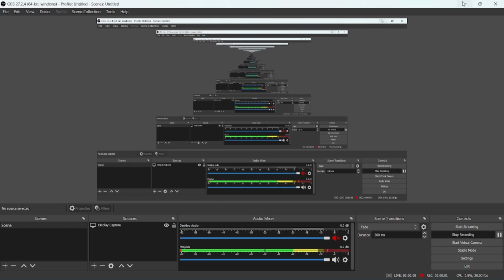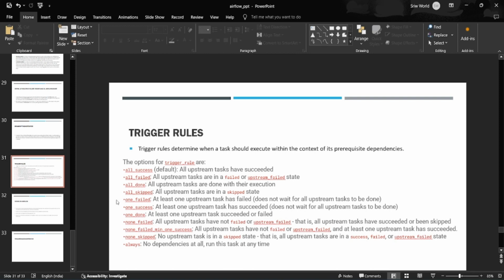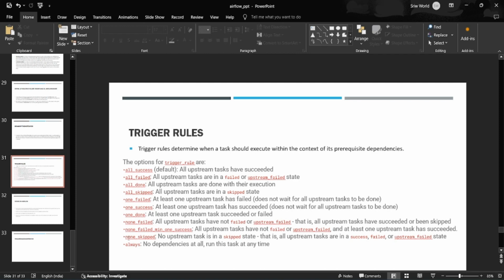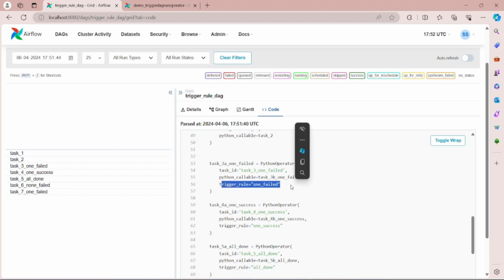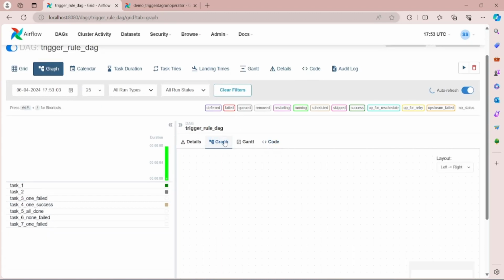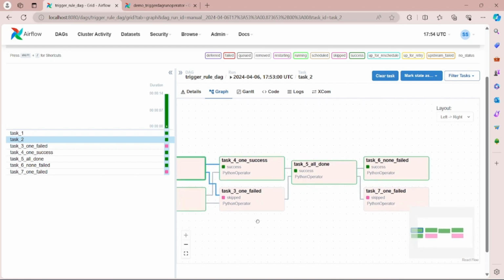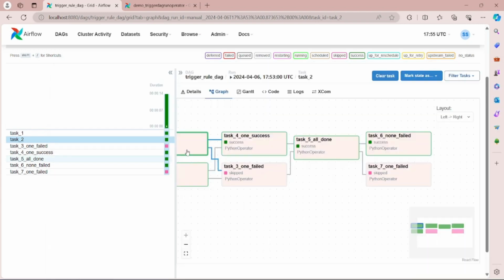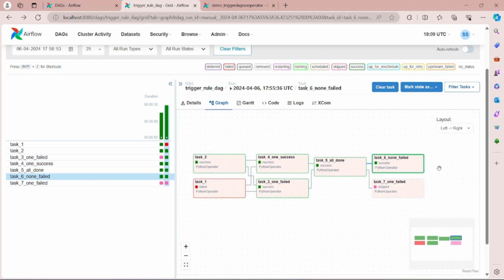Aiirflow Trigger Rules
Welcome to our comprehensive tutorial on Airflow Trigger Rules! In this video, we'll explore one of the fundamental concepts of Apache Airflow - trigger rules - and how they can significantly impact the behavior and reliability of your workflow orchestrations.

Understanding trigger rules is essential for designing robust and efficient data pipelines. From managing dependencies to handling task failures, trigger rules provide the flexibility and control you need to ensure smooth execution of your workflows.

🚀 Key Video Highlights:

Introduction to trigger rules and their significance in Airflow
Explanation of different trigger rule options (all_success, all_failed, one_failed, etc.)
Real-world examples illustrating the use of trigger rules in data pipeline scenarios

Whether you're a beginner exploring Airflow or a seasoned data engineer looking to fine-tune your workflow orchestration skills, this video has something valuable to offer.

Let's continue to empower each other in mastering Apache Airflow! 💡📈